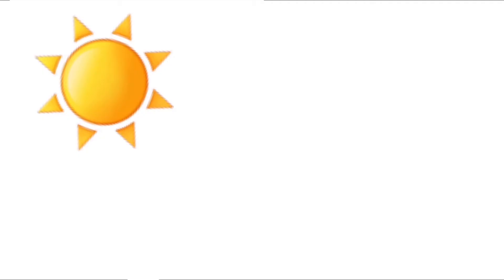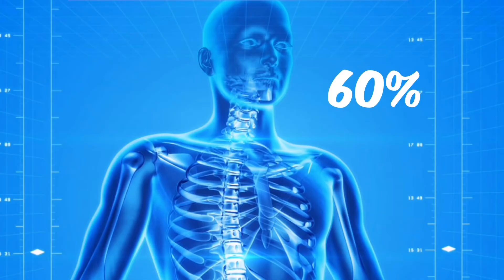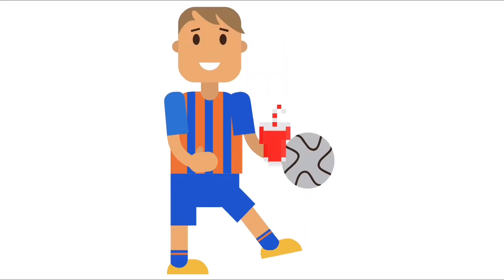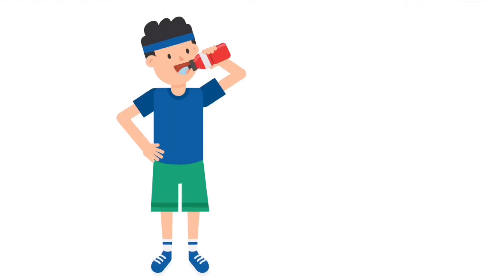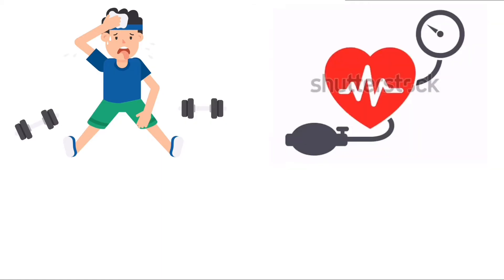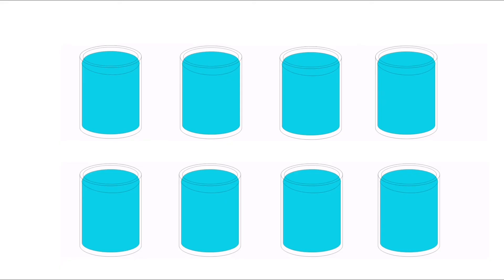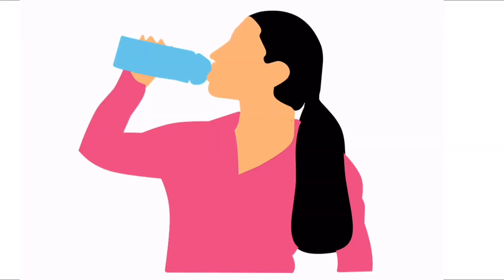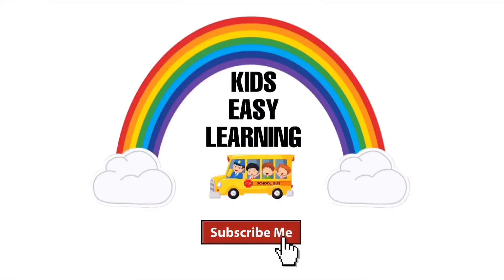Importance of staying hydrated | Why is water important for kids | Educational Video For Kids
Educational video for kids to learn the importance of drinking water and staying hydrated.

Experiment videos for kids:~

why is water important for kids, importance of water for kids, important of water, why we drink water, importance of being hydrated in exercise for children,